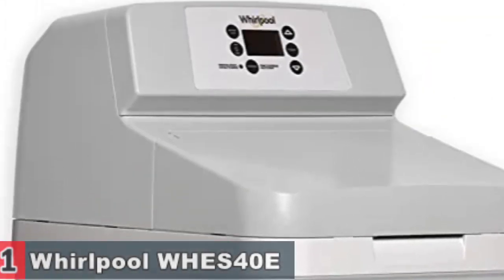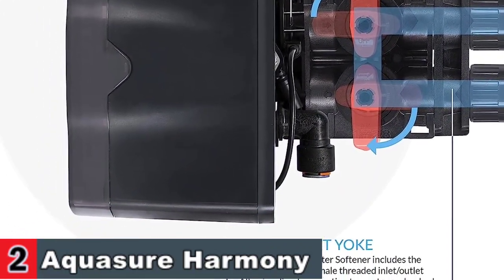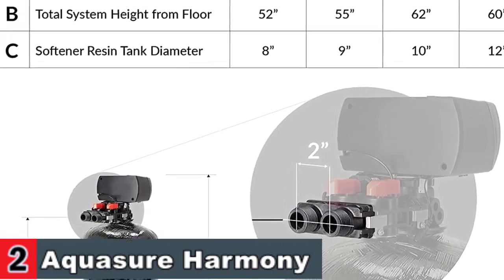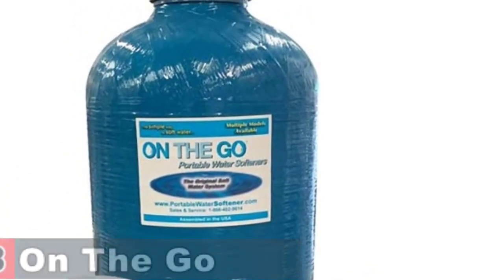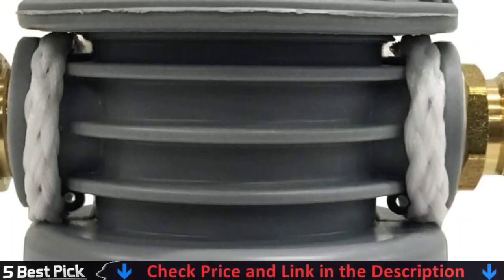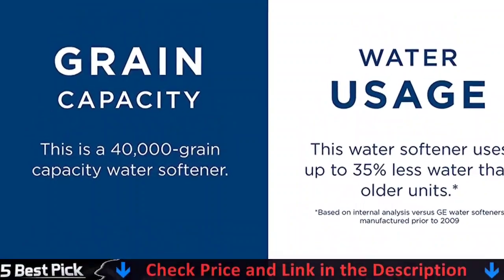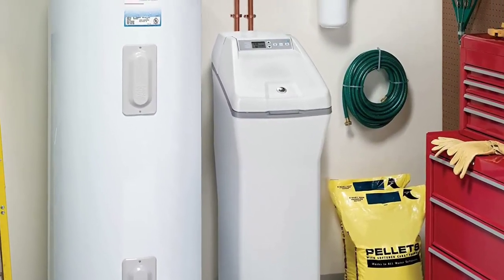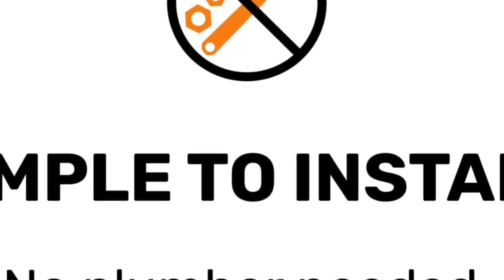Best Water Softener System 2023 🏆 Top 5 Best Water Softener System Reviews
Only the best water softener system we listed in today's top rated best water softener system reviews video. Check Links in below to pick the best water softener system for the money:

🌟 All above top water softener system links (paid link) are Applicable in USA, Canada, UK & Europe 🌟

WHAT WE DO: We try to make the best water softener system selection on price per value. Our team analyzes lots of best water softener reviews and expert's suggestions to make the best water softeners. We also list some best budget water softener for well water. We hope our findings will help you find the most accurate and best water softener for home for your requirements.